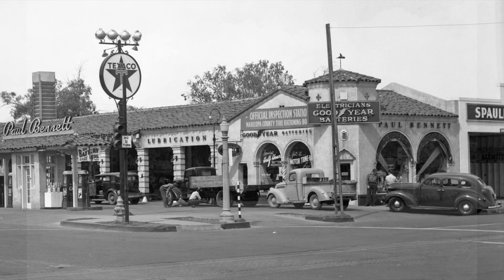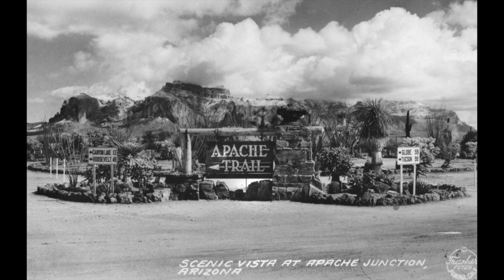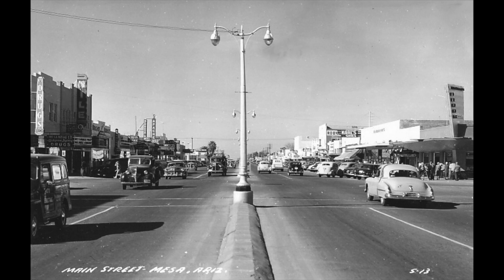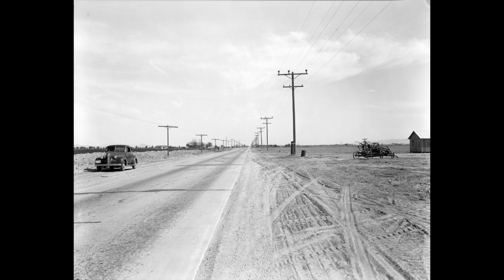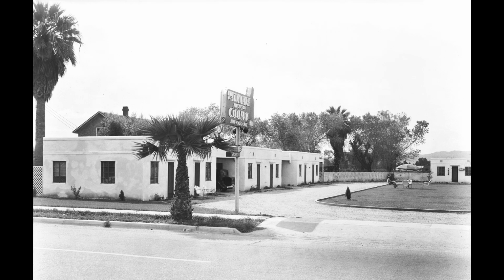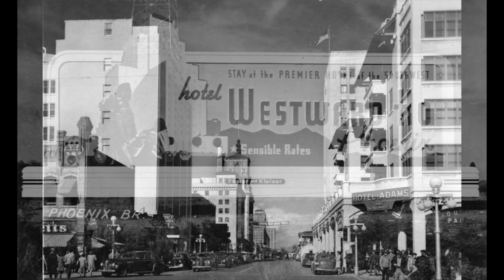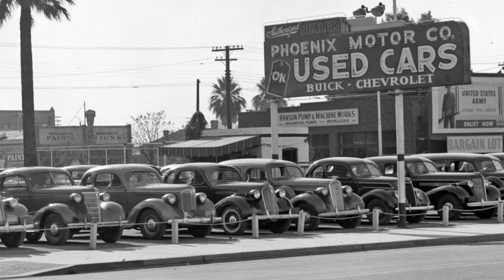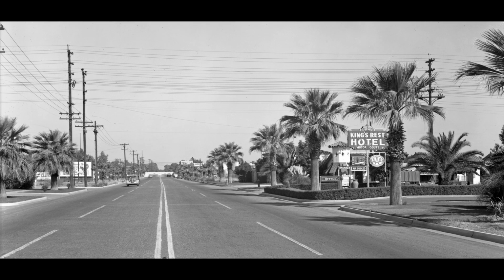History Adventuring Podcast #609 - Driving on the old highway in 1940s Phoenix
I share a LOT of cool old photos there, copyright-free, with no advertising. If you like Phoenix history and would like to help support my efforts to preserve and share precious digital historic images, please consider becoming a patron. Thank you!